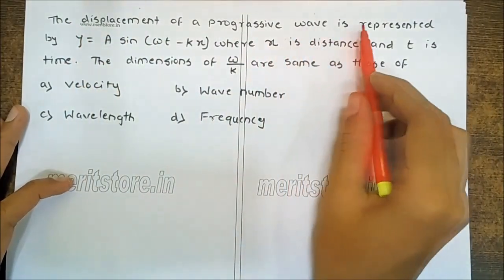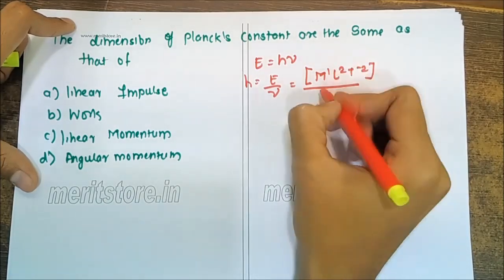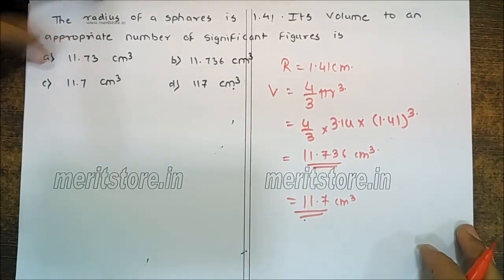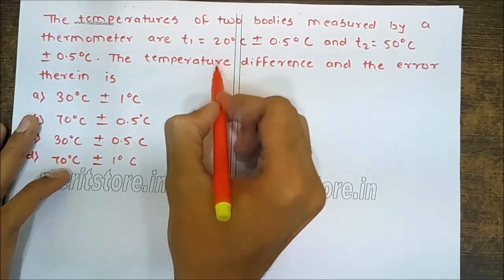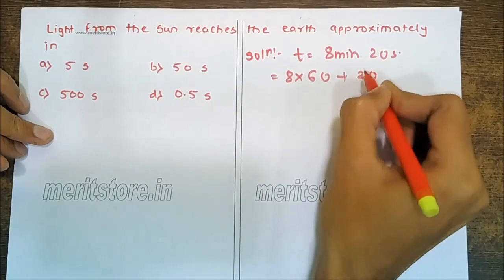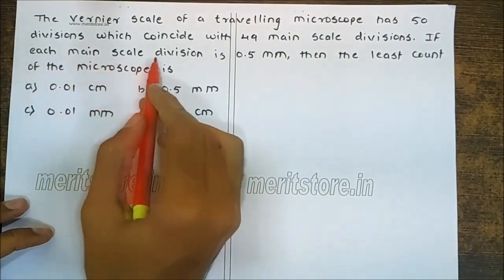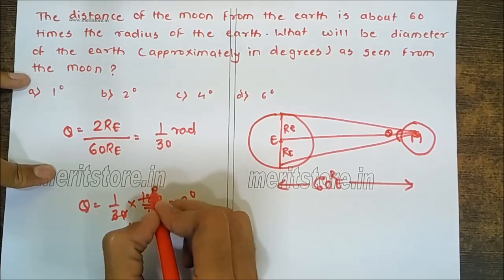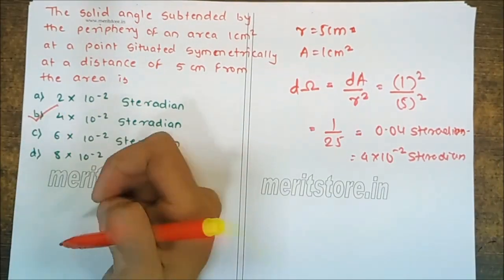Units and Measurements - Level 3 MCQs